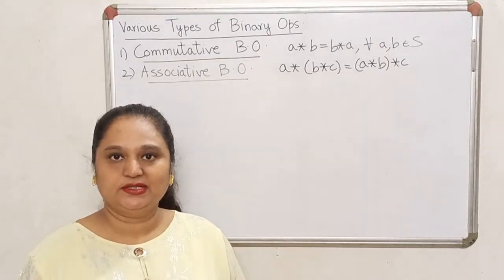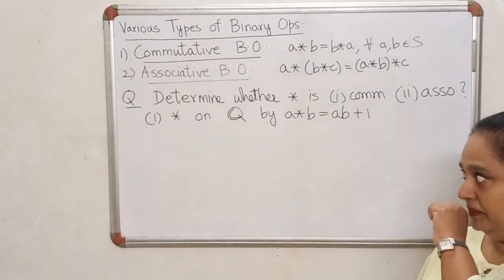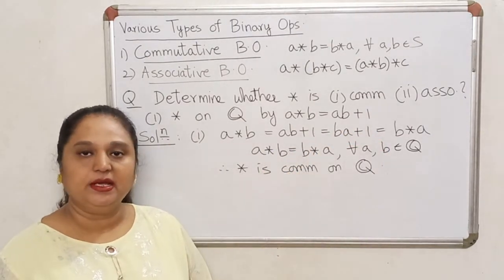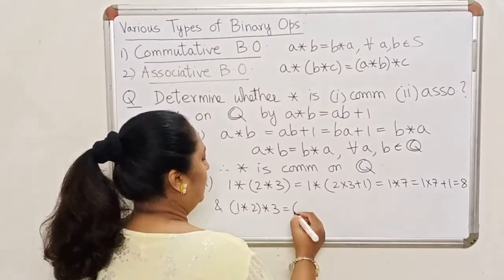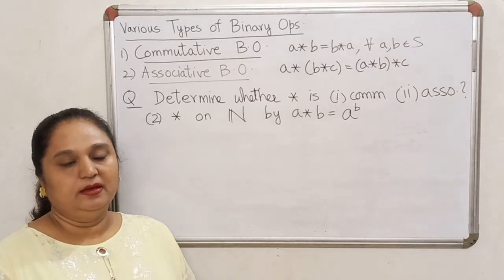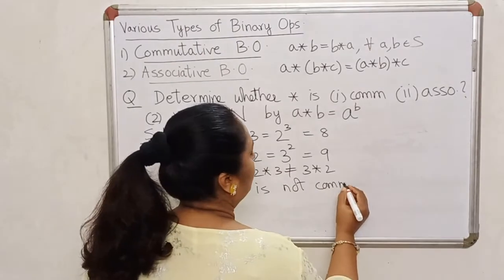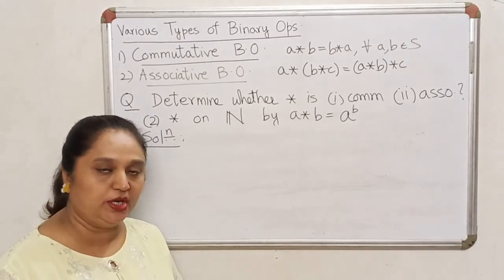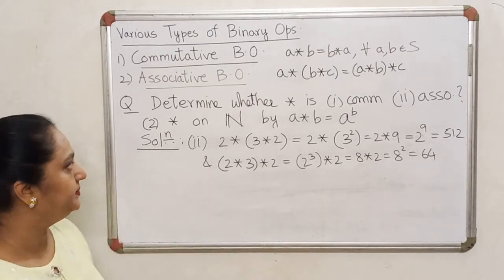Commutative and Associative Binary Operations (Continued) - Chapter 1 - Lecture 4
In this lecture we look at two examples of binary operations and examine whether they are commutative and associative.